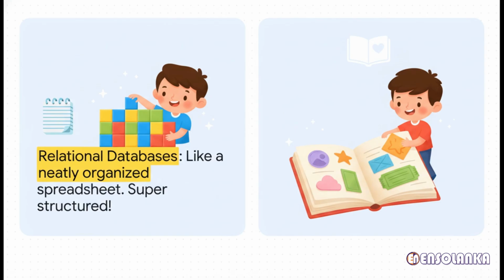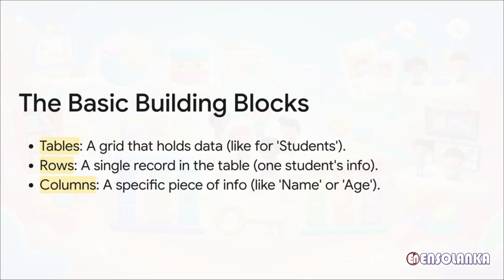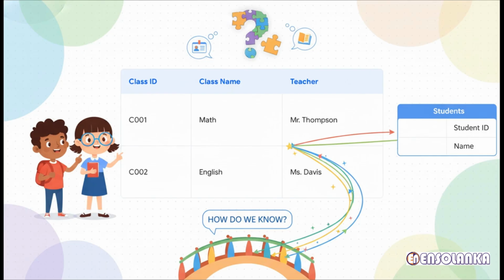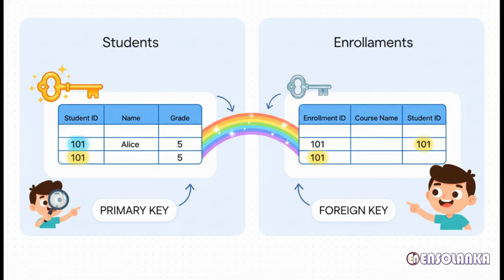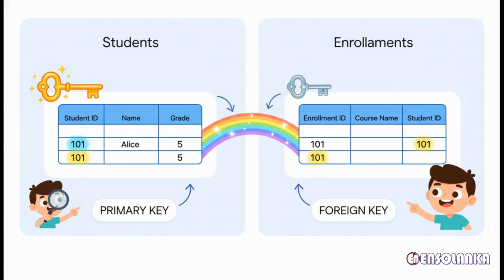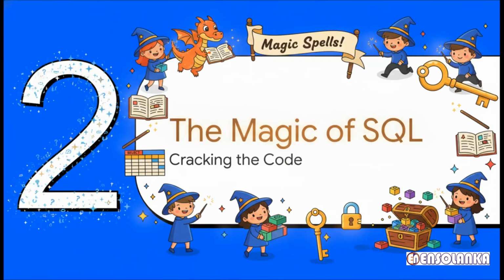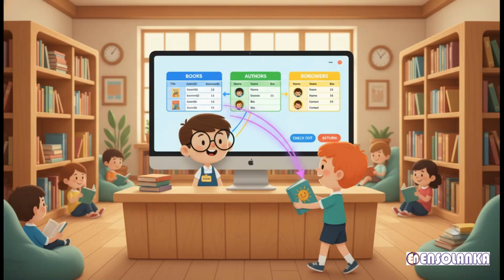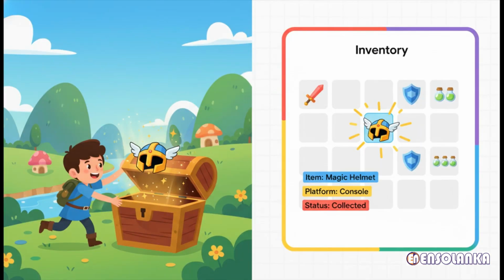Python Level Up Bonus | Databases Made Simple for Kids | Overview | Python Playground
Imagine a world where your child can organize their own movie collection, manage a video game inventory, or even create a library system—all by mastering the power of databases! "Databases Made Simple for Kids: A Fun Guide to Understanding Database Models and Concepts" is the perfect companion to unlock the mysteries of how data is stored, managed, and used in the digital world.